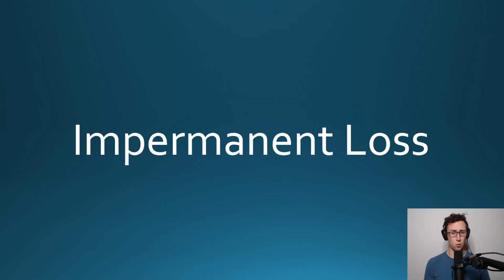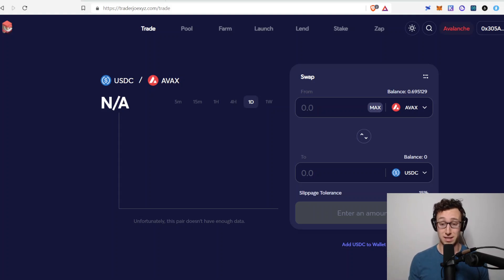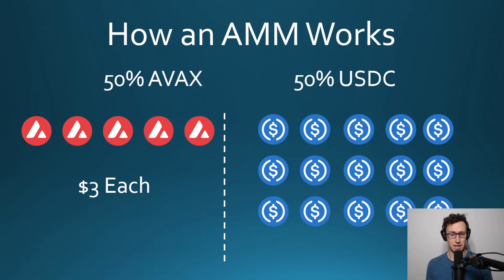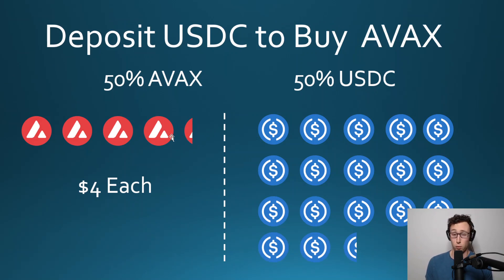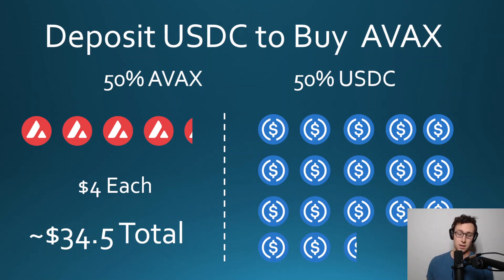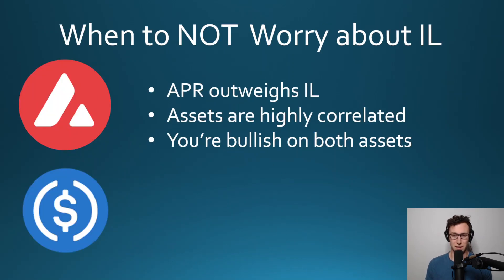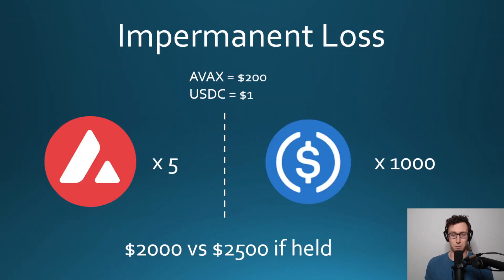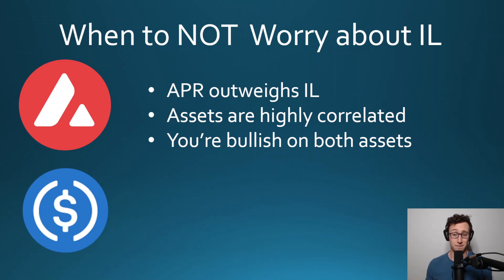What is Impermanent Loss? Does it Matter? Learn Here!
Impermanent Loss can be one of the most frightening and most frustrating concepts for DeFi users. In this video, I'll do my best to demystify impermanent loss, explain what it is, and discuss whether you should be worried about it.

0:00 Intro
0:38 How an AMM Works?
4:39 What is Impermanent Loss?
7:07 Impermanent Loss Examples
9:44 When to Not Worry about Impermanent Loss
12:05 Final Words